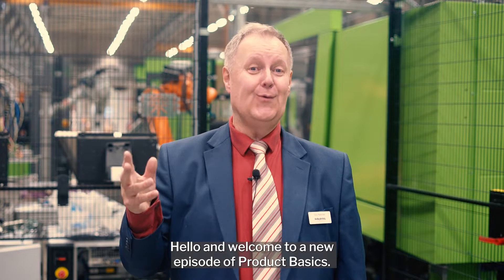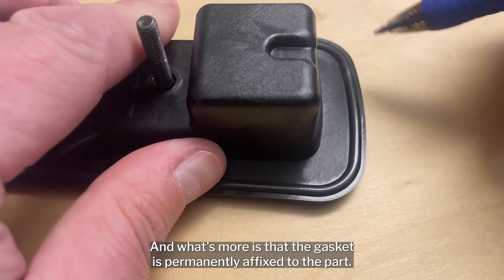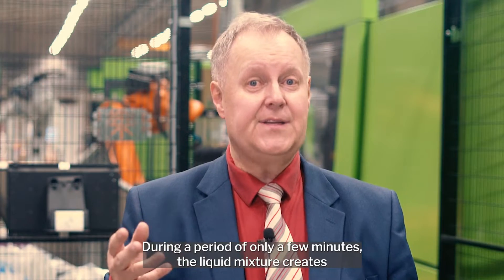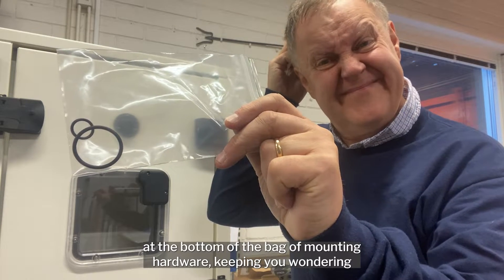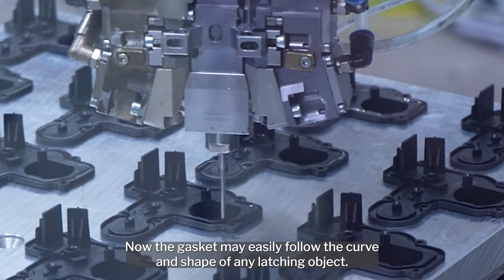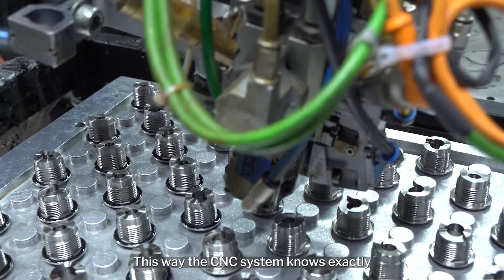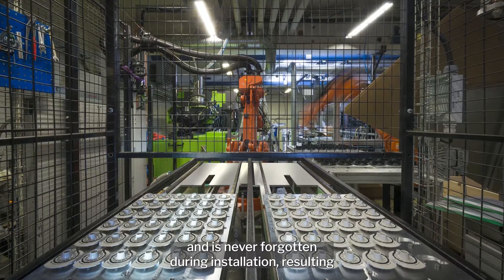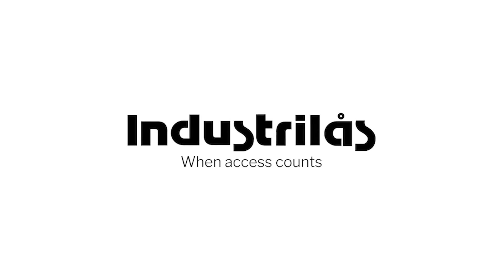Product Basics: Formed-In-Place Foam Gaskets - also known as "FIPFG" or "FIPG"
In this quick video you will visit our factory and learn how liquid gaskets are added to latching products. The Formed-In-Place foam gaskets are fixed in position and are never lost, resulting in perfect seal against rain, snow, dust and bad weather.

Learn how the liquid gaskets are applied with CNC robot arms, what paterial they are made from, how the mixture reacts, swells and cures to create a closed-cell gasket.

Also, find out how the machines are programmed and the advantages of using this type of gasket.